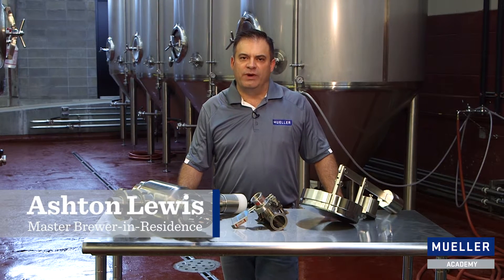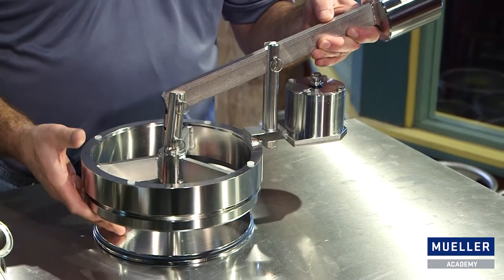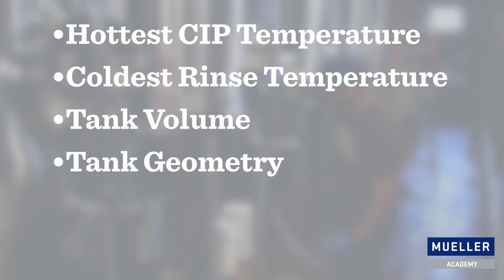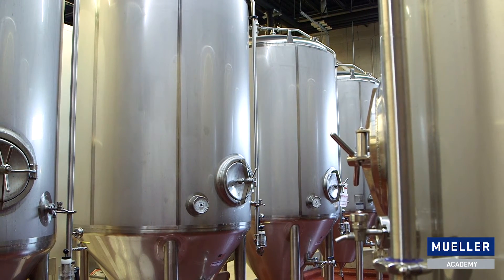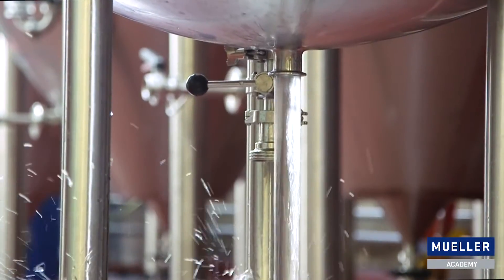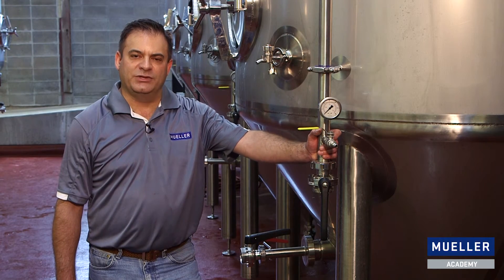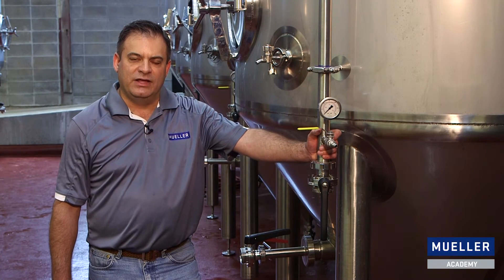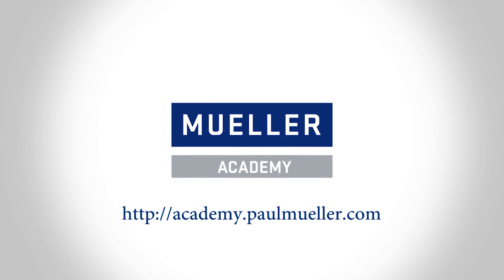Sizing a Vacuum Relief Valve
A properly sized vacuum relief valve is the best protection for your fermenters and bright tanks.

In this video we go over all the factors you need to consider before you go to make a decision on a vacuum relief valve.